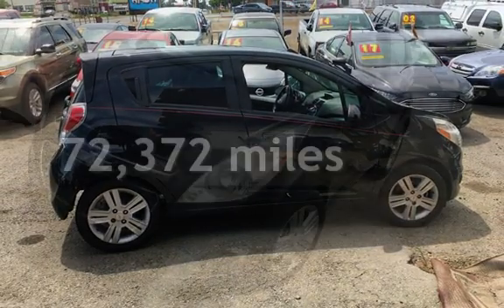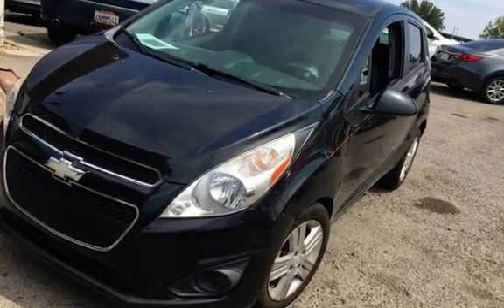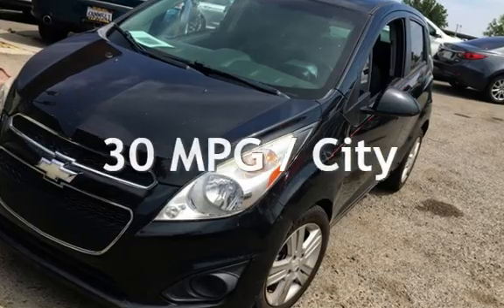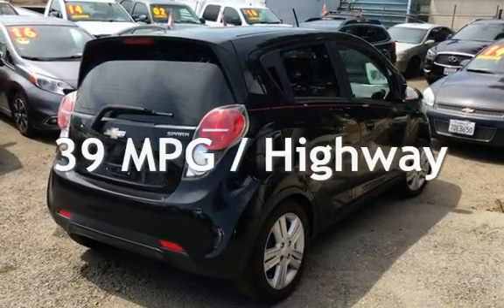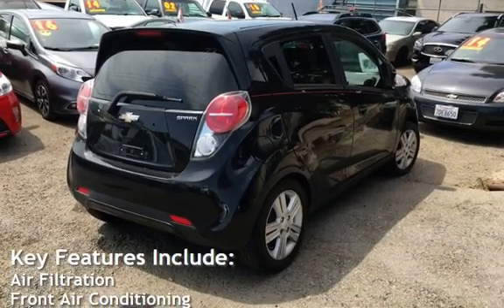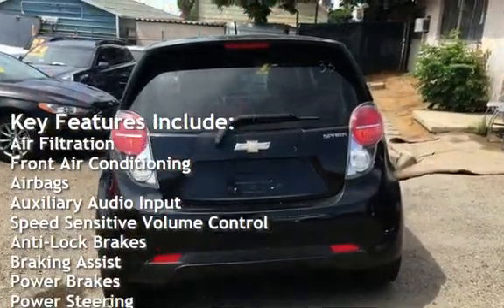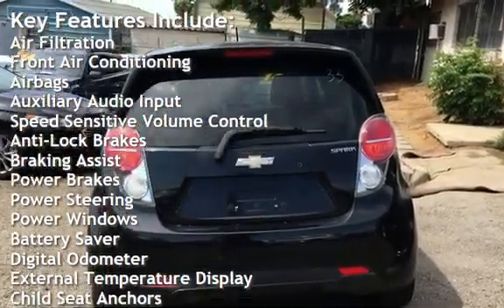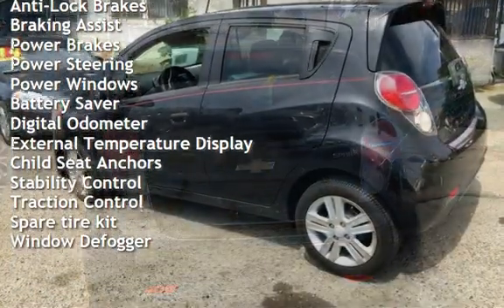2015 Chevrolet Spark LS CVT for sale in Riverside, CA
HIGH VALUE OPTIONS
ONSTAR VOCAL ASSIST TELEMATICS
4 PASSENGER AIRBAG FRONT RIGHT POWER STEERING
ABS AM/FM POWER WINDOWS
AIR BAG CLOTH SEATS SIDE BOTH AIR BAGS
AIR CONDITIONING HARD TOP SPOILER
AIRBAG FRONT LEFT HEATED MIRRORS TRACTION CONTROL
AIRBAG FRONT LEFT YES MP3 CAPABILITY WARRANTY BOOK

We offer EZ Financing. Down payment as low as $1K on approved Credit.
Bring your paystub or 3 months bank statements and we get you approved !
No cr&#233;dito, no licencia, bancarrota, no seguro social, poco enganche, reposiciones, primer comprador , todos Califican!

No Credito OK ** Bancarrota OK ** No Seguro Social OK  ** Reposiciones OK  ** Primer Comprador OK  ** Poco Enganche OK  ** Todos Califican!!

Posted Date : 7-21-21

**Advertised price is Cash Price Only plus tax, govt fee and license. $1K down (on approved credit) Finance Price will be higher due to Bank Fee and Discount.
Flexible payment plan available. 1st Time Buyer, Recent Repo, Short Term Job, Self Employed, No problem.
Most customers qualify. Ask our team for Extended Warranty Plan !

All vehicles listed have been safety inspected and smogged as required by law. Financing, extended warranties, and service contracts are optional and provided by third parties. All vehicles are available for an independent 3rd party inspection before purchase (at customer expense).

As a courtesy, we offer multiple vehicle history reports, including  NMVTIS, and Autocheck to ensure transparency on every vehicle purchase.

Whilst every effort has been made by our dealership  to accurately describe this vehicle, its&#39; options and equipment, pricing, mileage, warranties and incentives; it is the customers responsibility to verify the information listed. You agree to hold our dealership harmless for misprints on prices or general information about this vehicle. By using our website you agree that our dealership has the right to cancel a sale or a promise of a sale if that sale is based on an incorrect price.

 Pricing does not include government fees and taxes, state and/or local taxes, smog fees, any finance charges, any dealer document preparation charges, emission testing charge, registration or title fees. Depending on the age of the vehicle, normal wear and tear should be anticipated. Prices are subject to change without notice. While we do our best to describe our vehicles accurately, some descriptions and / or images provided by third parties may differ from the actual information or appearance of the vehicle. Our dealership assume no liability for omissions or errors in this vehicle listing and encourages prospective buyers to verify the information by contacting us or viewing the vehicle at our dealership. All finance offers are O.A.C (On Approved Credit) / O.A.D (On Approved Deposit).

 Our payment calculator tool is based on you having tier 1 credit and is provided as an estimator of your payments only. Your actual payment may differ from